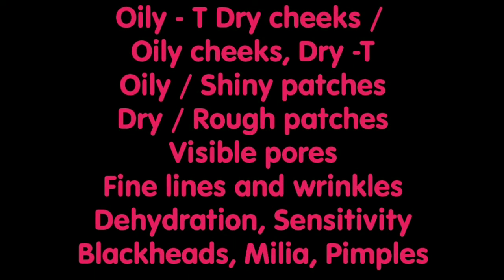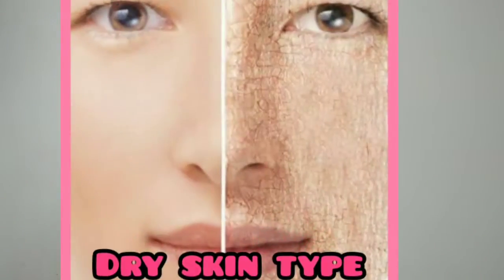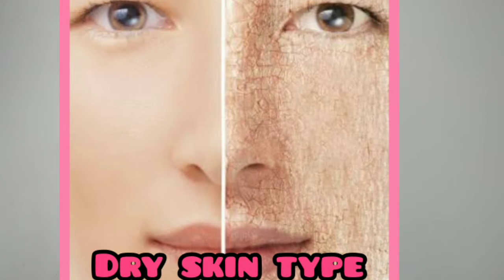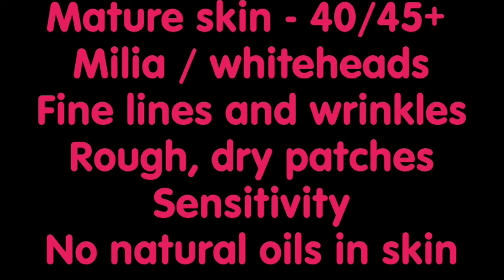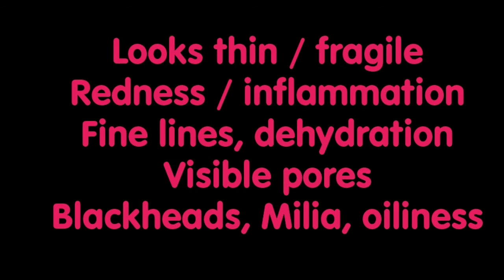HOW TO Know Your SKIN TYPE | HINDI Subtitles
Do you know how to identify your skin type?  What characteristics you need to look for to identify your skin type?

Watch this video to know what to look for so you can use the correct products according to your skin type to get the best benefits our of your products!

This video has HINDI Subtitles.

Qualified Somatologist with over 15 years of international experience (South Africa, Australia and India).  Qualified with CIDESCO, SAAHSP and Success International Health and Skincare Academy with Honours in Somatology.

All product reviews are self purchased, and only done after min 4-6 weeks of usage on self. As you can only see true results after that time-lapse.